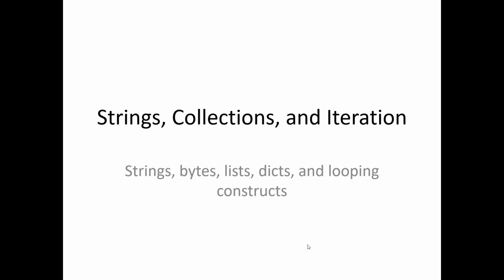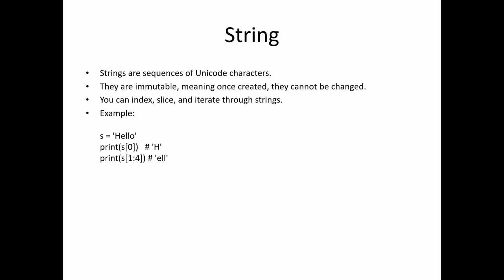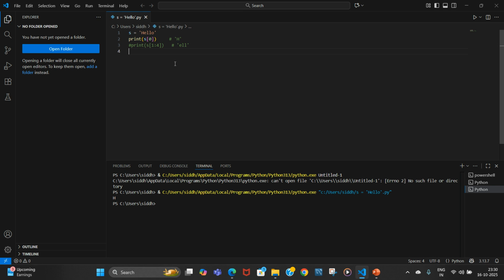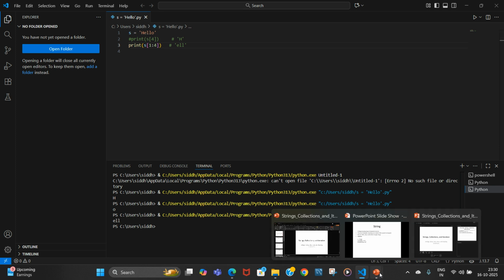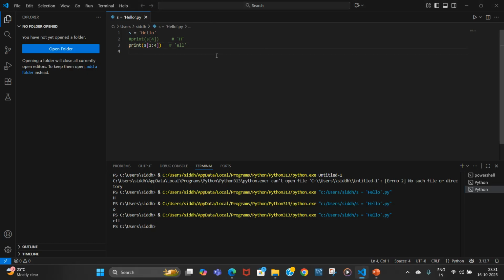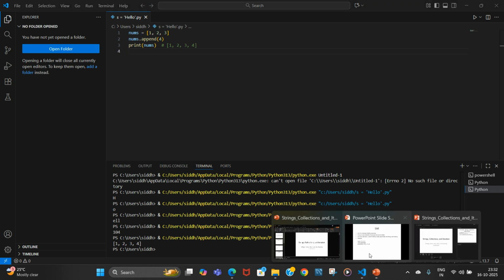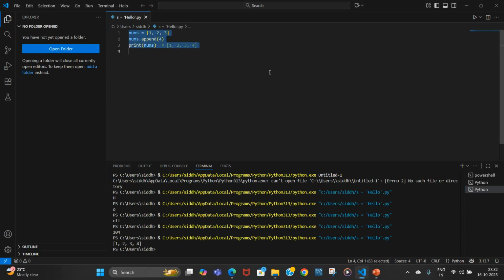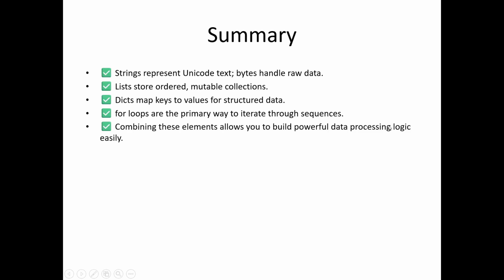Python: Strings Collections and Iteration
Welcome to this comprehensive tutorial on Python: Strings, Collections, and Iteration 🐍✨
In this session, we’ll dive deep into how Python handles strings, built-in collections, and iteration protocols — the essential trio that powers most of your Python programs.

By the end of this video, you’ll understand how data is stored, accessed, and looped over efficiently in Python 🚀

🧠 What You’ll Learn:

Understanding strings as sequences
Common string operations and methods
Built-in collections: Lists, Tuples, Sets, and Dictionaries
How iteration works behind the scenes
Iterables and iterators in action
Using iter() and next() effectively
Best practices for efficient looping and data handling